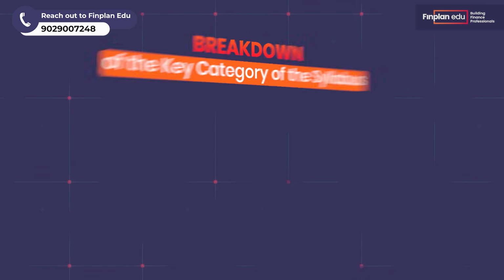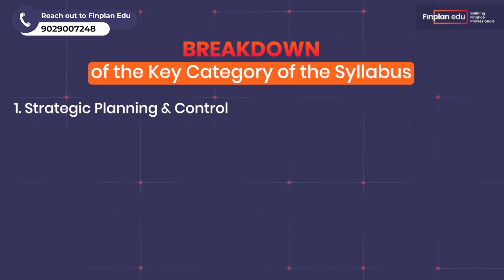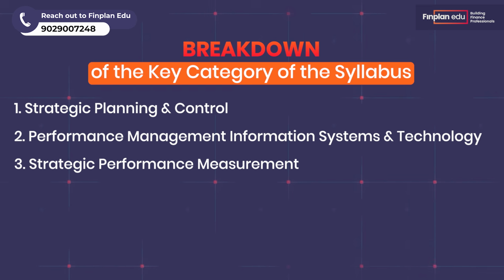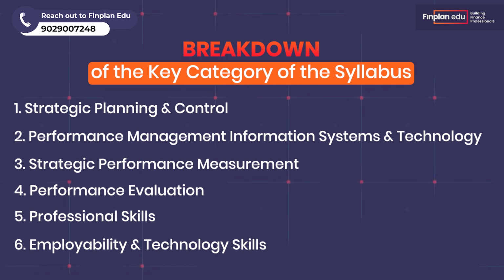Maximize Advanced Performance Management (APM) Results | Expert Tips | Master Your Exam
The ACCA Advanced Performance Management (APM) exam can seem daunting, but with the right strategies and preparation, you can excel. APM is all about understanding how management accounting can help businesses make better decisions, from cost analysis to performance evaluation. This exam is key for anyone in finance looking to level up their skills and prepare for strategic roles. If you’re aiming for a successful career in finance or management, mastering APM will give you the tools to make data-driven decisions that drive business growth. In this video, we break down the core components of APM and provide you with practical tips to ace the exam.

What this video covers:
- Overview of the ACCA APM module
- Key objectives and benefits of mastering APM for your career
- Breakdown of the APM syllabus
- Detailed explanation of the APM exam structure.
- Essential tips to succeed in the APM exam.

Mastering the APM exam is a crucial step towards advancing your career in finance and management. By understanding the key concepts and applying the tips shared in this video, you’ll be better prepared to handle the challenges of the exam.
Have questions or need more guidance? Drop them in the comments below!

About Finplan Edu:
Welcome to India's premier financial education hub! At Finplan Edu, we specialize in globally recognized qualifications, propelling students into successful careers in finance. Whether you're aspiring to be an ACCA qualified professional or a Certified Wealth Manager, our courses are crafted to elevate your expertise.
Key Programs at Finplan Edu:
1. Chartered: Master the essentials with our ACCA courses, or specialize with the Chartered Wealth Manager (CWM) qualification.
2. Certification: Broaden your portfolio with certifications like ICWIM, US CMA, or explore our unique CFMA + iBCom Pathway.
3. Bachelors & Masters: Pursue higher education with our integrated B.Com International + ACCA and M.Com International + ACCA programs, blending rigorous academics with practical finance skills.

Why Choose Finplan Edu?
1. Global Recognition: Join over 9,500 alumni in pursuing high-demand finance roles.
2. Expert Training: Benefit from mentoring by industry leaders with a 96% satisfaction rate.
3. Flexible Learning: Customize your learning experience, from in-person classes in Mumbai to dynamic online offerings.

Kickstart Your Career in Finance!
Dive deeper into our courses and faculty: https:// finplanindia.com/
Secure your future-book a Free Expert Counseling session: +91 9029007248

Timestamps
00:51 Introduction: feeling overwhelmed by ACCA APM
02:02 What the Performance Management module is about
02:35 Key objectives of the PM module
04:18 APM syllabus overview
05:45 Key categories in the APM syllabus
06:20 APM exam structure and what to expect
06:49 Section A: 50-mark case study question
07:22 Section B: two 25-mark scenario questions
08:12 Exam tip: Think like an advisor
09:55 Communication, recommendations and justification tips